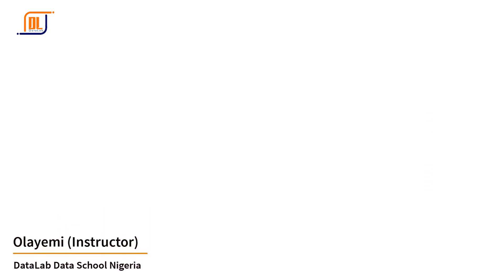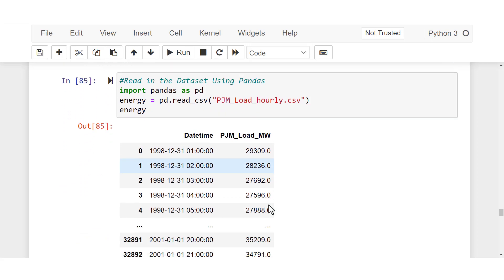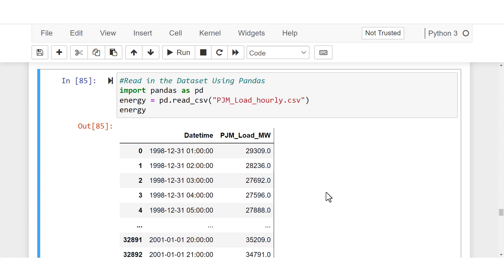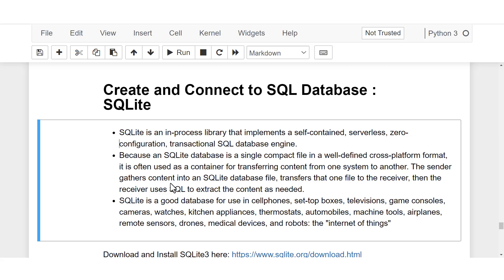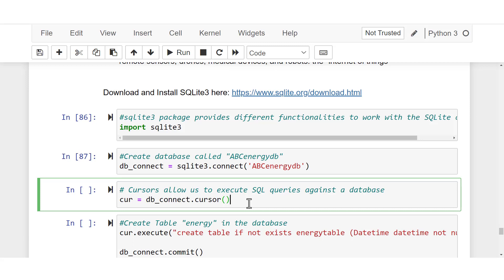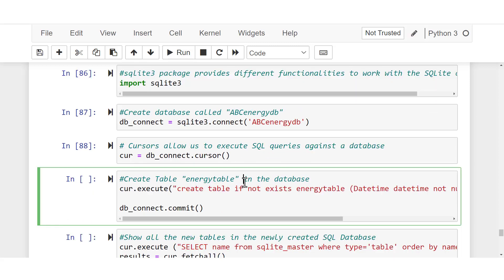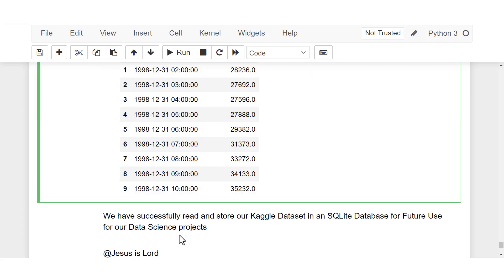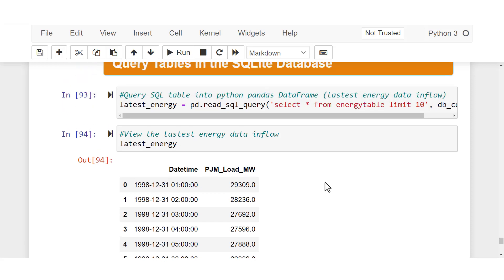Create and Store your Data into SQL Database in Jupyter Notebook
Data Science Training in Nigeria: In this course, you will learn how to create an SQL database for the data we got from Kaggle API in PART 1 and write the data into the SQL database. Download the Jupyter Notebook for this Course